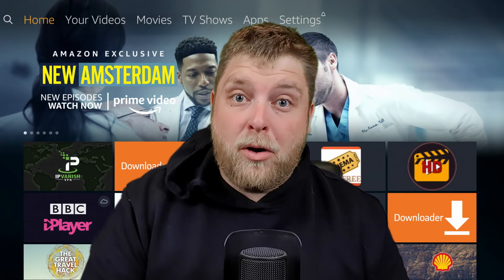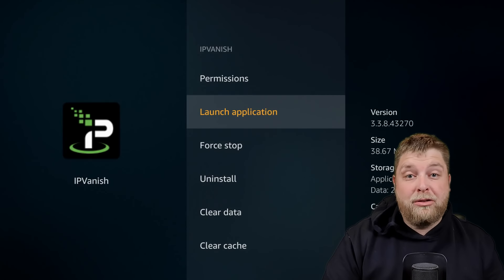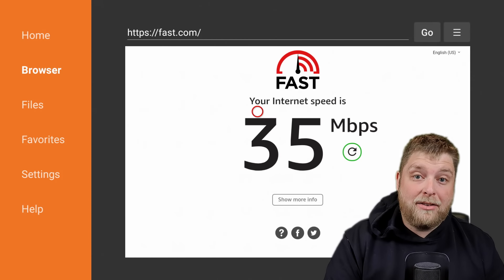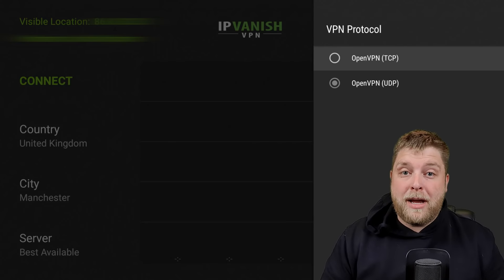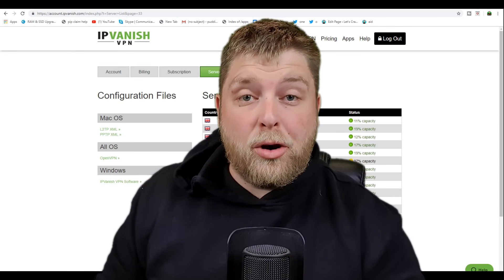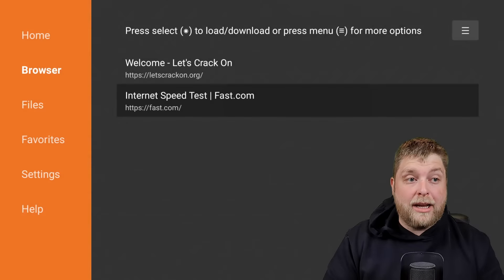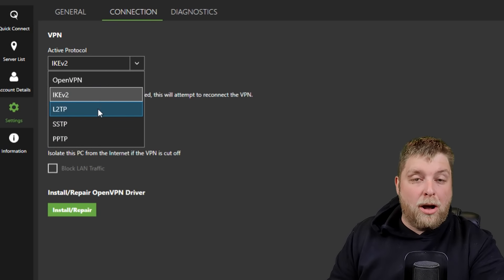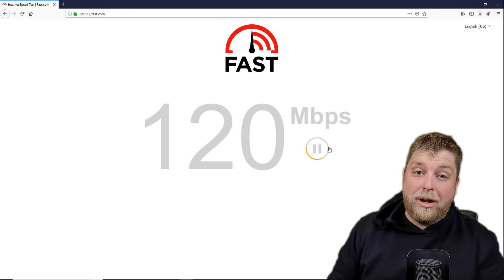Increase VPN Connection Speeds | Speed Up Your VPN Connection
Recommended VPN's